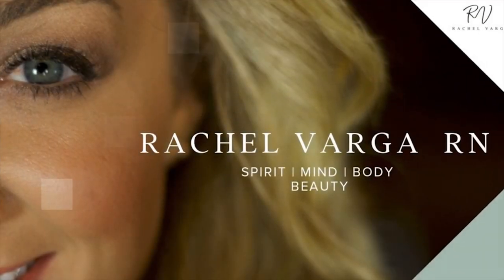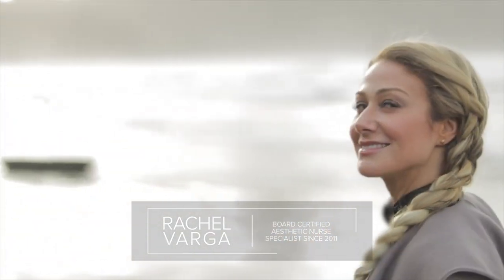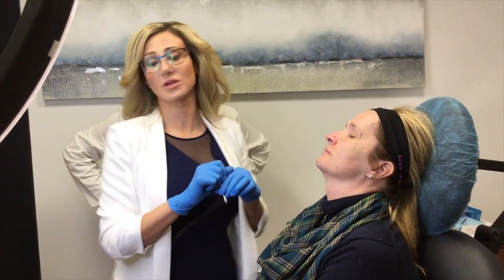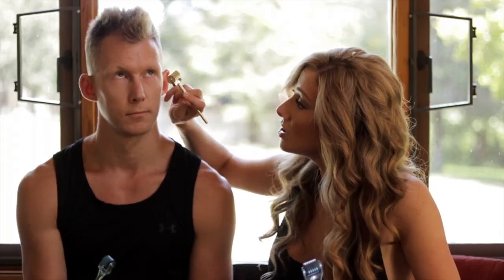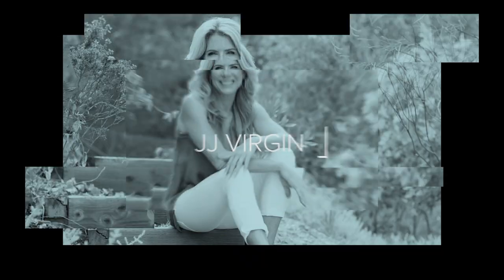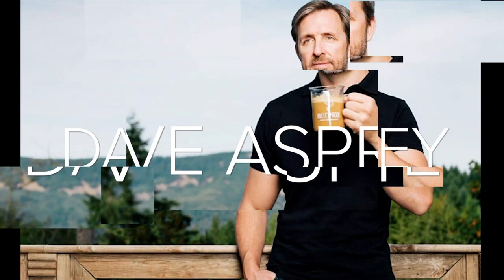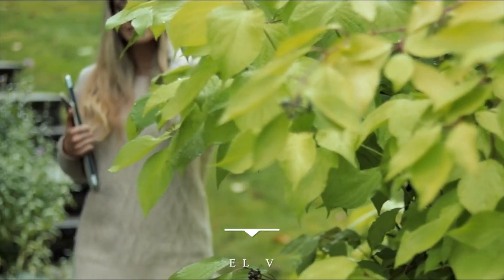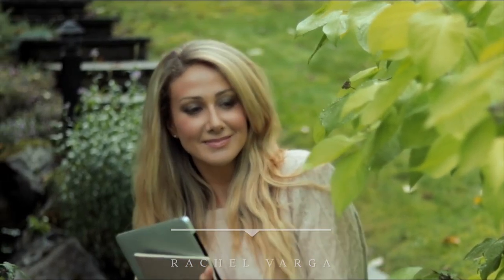Fall Skin Care and Mature Skin Tips | Expert Insights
Learn to optimize your cleansing, serum use, moisturizer, sunscreen, exfoliation, topical creams to help lighten sun spots. These tips are for mature skin needs to help address things like dryness, age spots, redness, sensitive skin, fine lines, wrinkles, hair loss and skin rejuvenation tips!

and register NOW! If you select the VIP option you can SAVE 15% on EVERYTHING with me for the ENTIRE SkinCamp season!!! Early birds will save $100 on their registration as well! Each seasonal SkinCamp begins and ends with each seasonal equinox to align with our seasonal rhythms so your skin routine can too!

💎 SHOP my top skin care products, exfoliants, peels, dermal rollers, supplements and more

💎 Purchase your dermaroller, serums and learn the order of operations here!

💎 SAVE on my top at-home and in-office biohacking tools like red light therapy, emf mitigation, air purifiers and SO MUCH MORE to help you age impossibly well

💎 RESEARCH and additional insights into my peer reviewed and academically published articles can be found

As a Double Board Certified Aesthetic Nurse Specialist since 2011 with over 20,000 rejuvenation treatments performed on thousands of patients. I offer guidance through education on skin, rejuvenation practices/treatments, and achieving overall wellness in the areas of spirit, mind, body and beauty.

Rachel Varga, BScN, RN, CANS